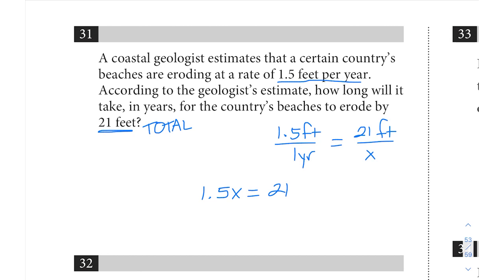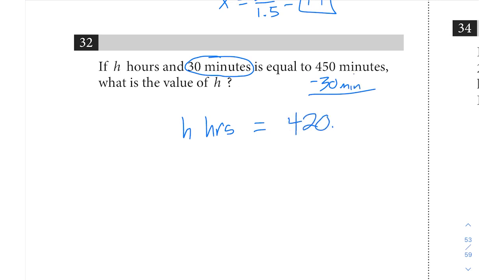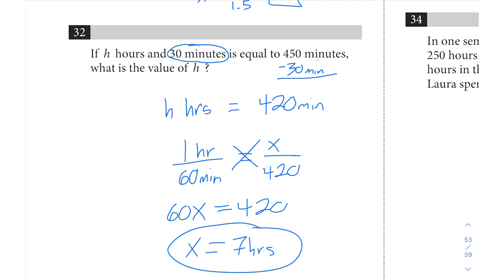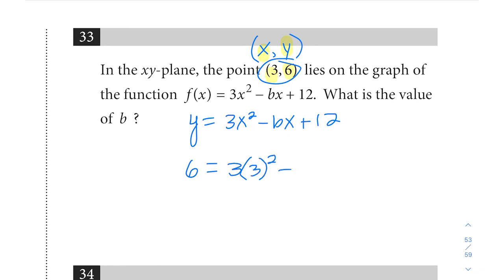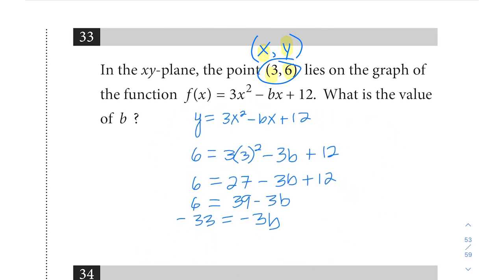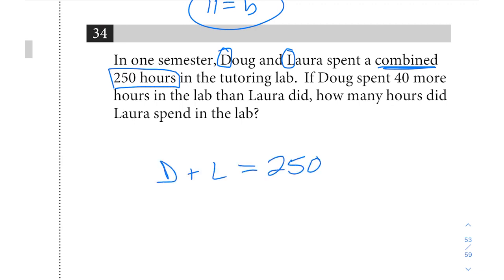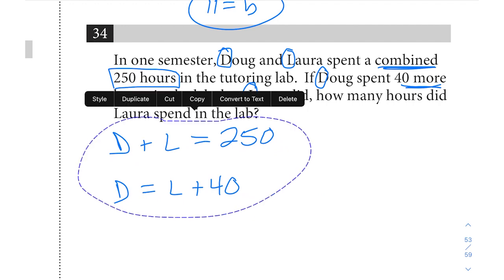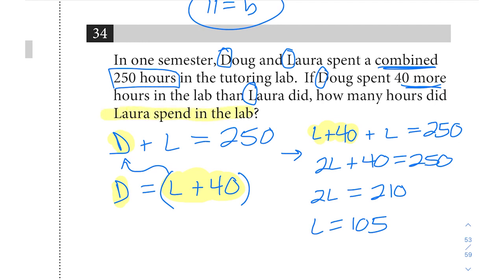SAT Test 2, Section 4, #31-34